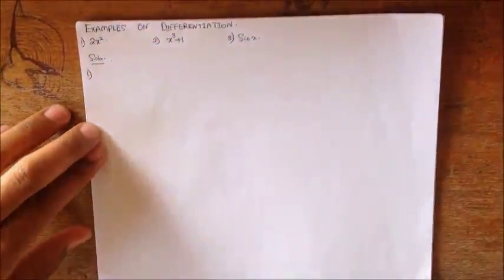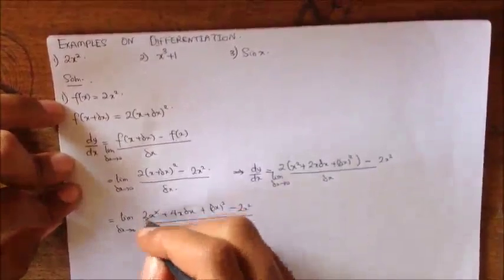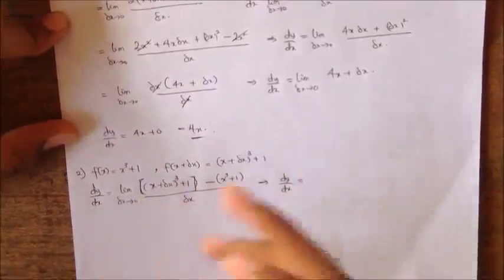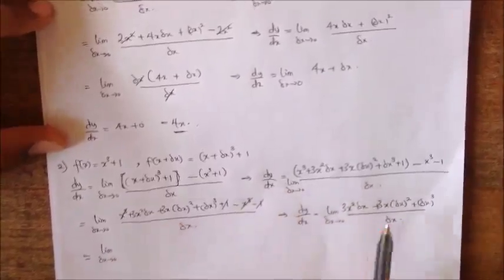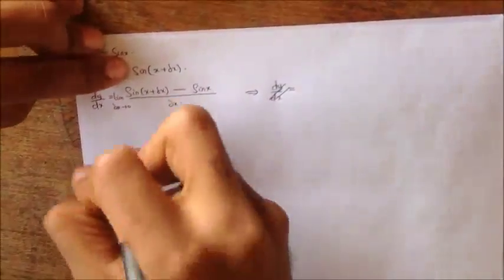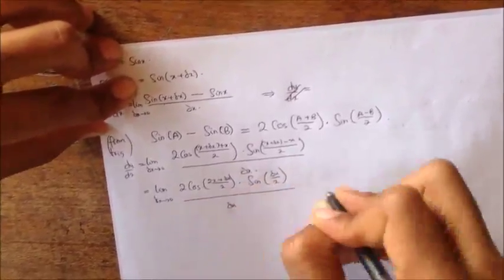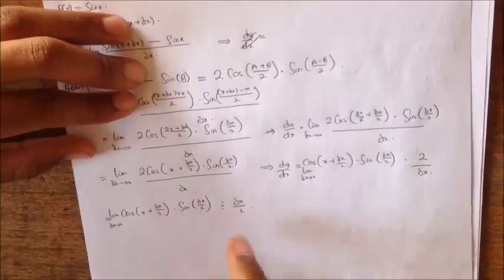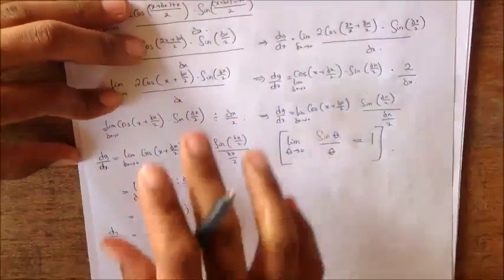08 Differentiation Examples